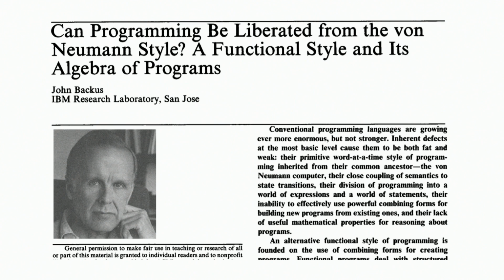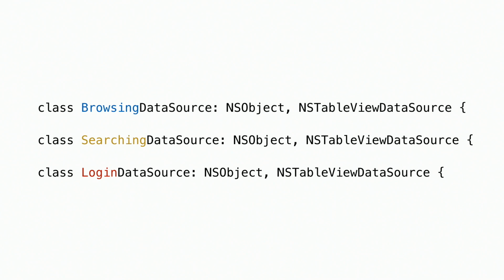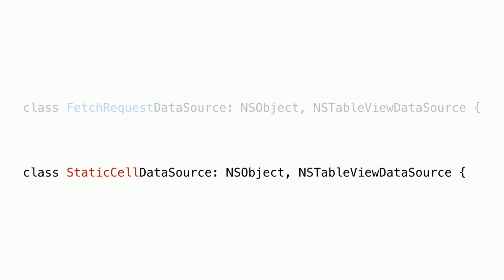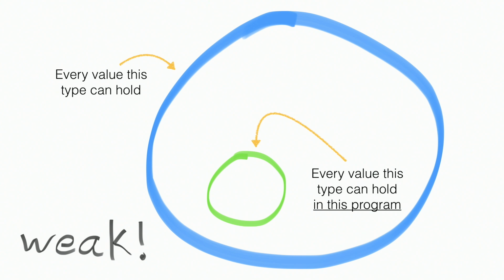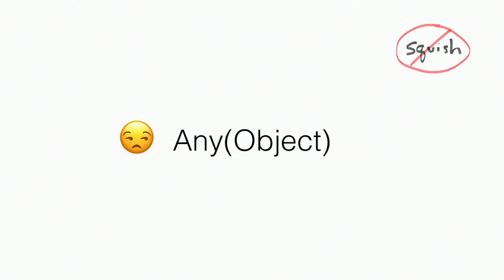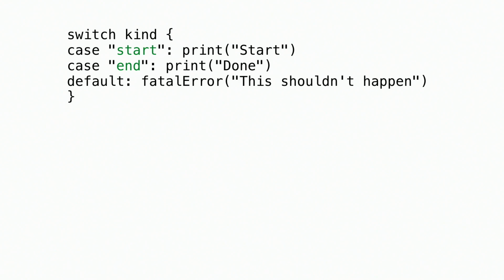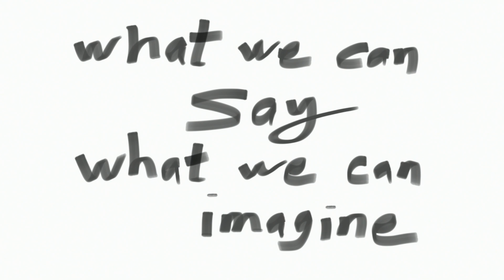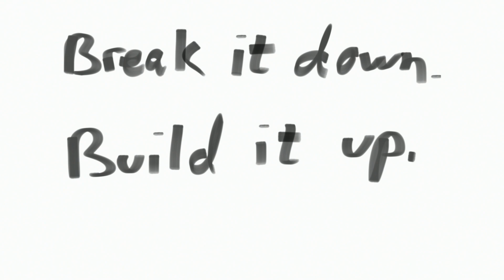Rob Napier - Learning From Our Elders: Applying functional insights without losing Swift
Swift is not a functional programming language. Pushing too hard to make it one fights Swift and breaks Cocoa. But Swift has absorbed some fantastic lessons from the functional world, and while value types may not quite be the present, they’re clearly the future. Weâ€™ll explore how decades of work in functional languages have influenced Swift, and how you can use those features best while staying true to Swift. You may have heard “composition is better than inheritance,” but how do we really compose in Swift? What’s the unit of composition, and what’s the glue that holds those pieces together? You’ll find simple solutions to complicated problems by turning your types inside out. And with a little vocabulary, you’ll learn to say what you mean in structs and enums so that your code can’t help but be correct.